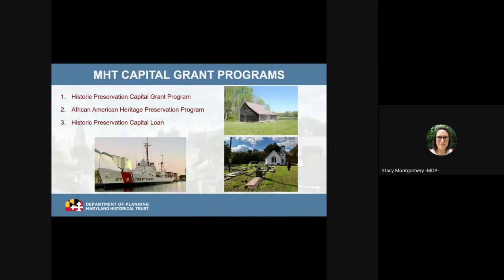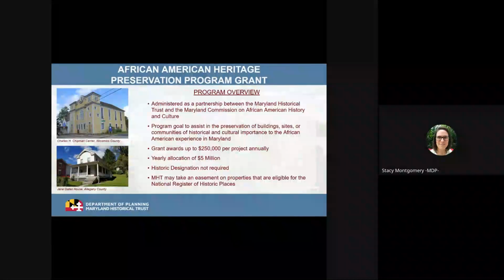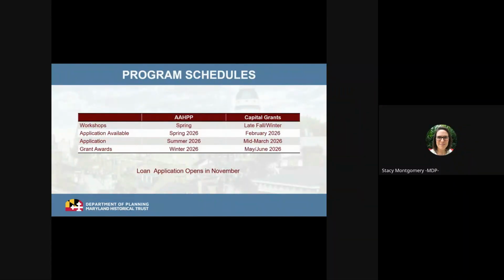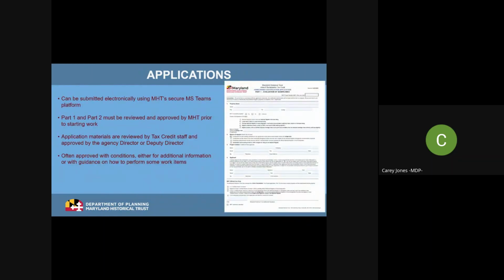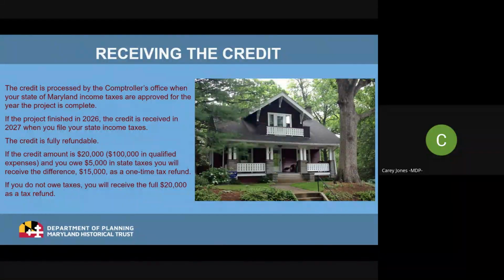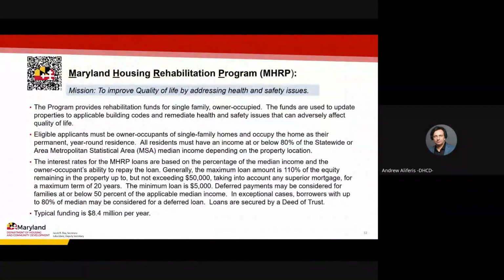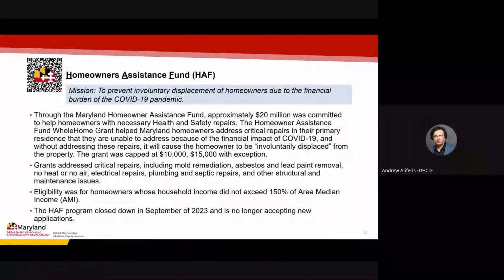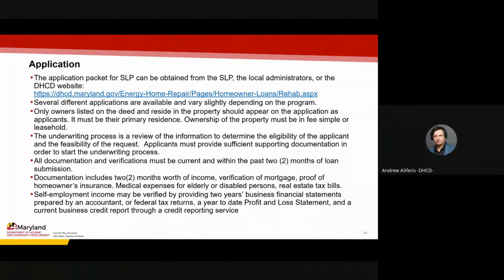Roadshow for Homeowners 2025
An MHT and DHCD virtual Roadshow for Homeowners about tax credits, loans, and other financial resources to help repair and revitalize your historic property directly from the people who administer the programs.